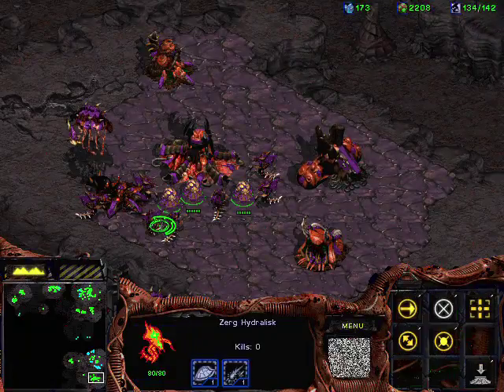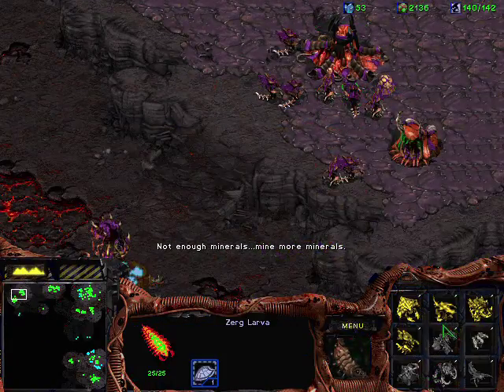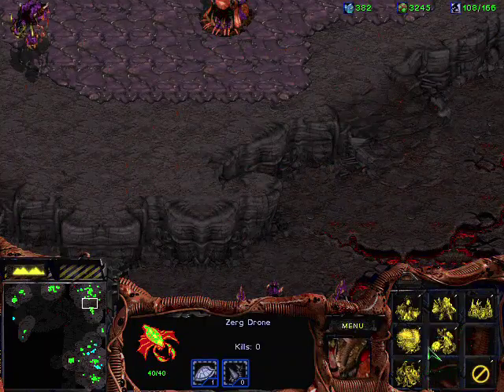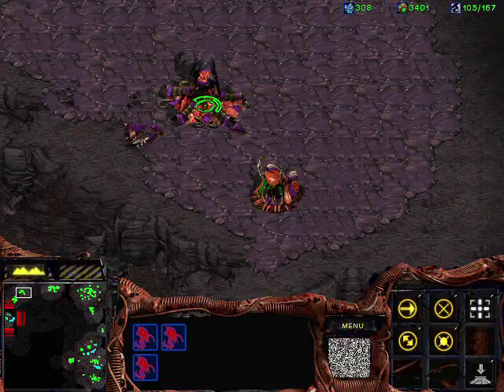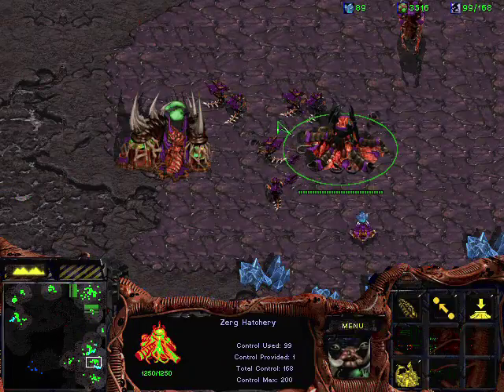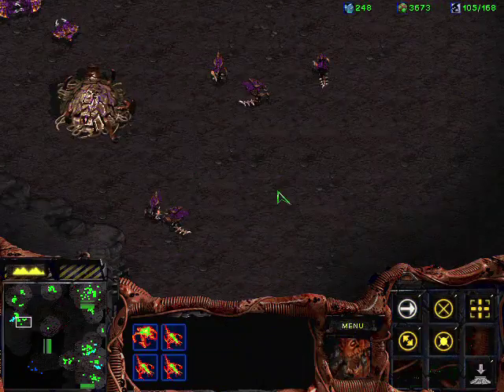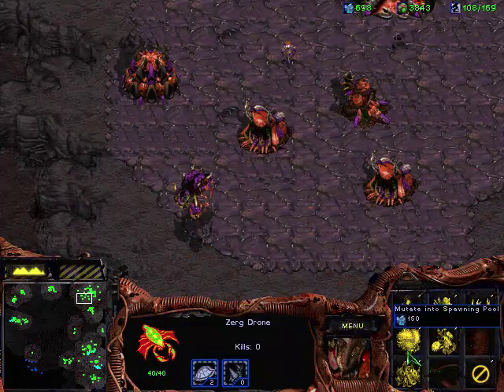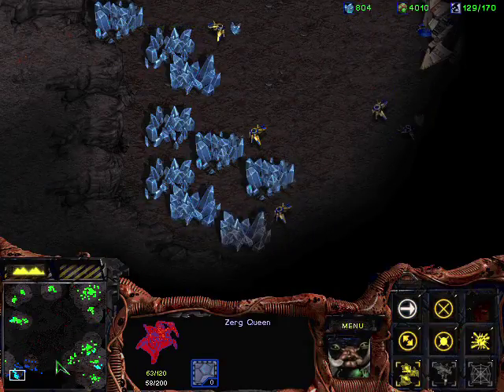Let's Play Original Starcraft - Zerg (Part 10)